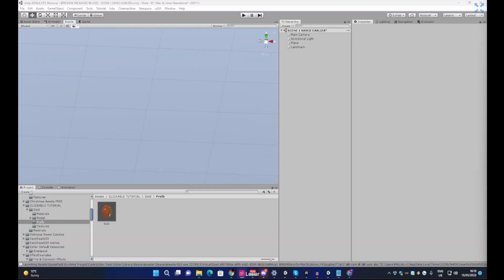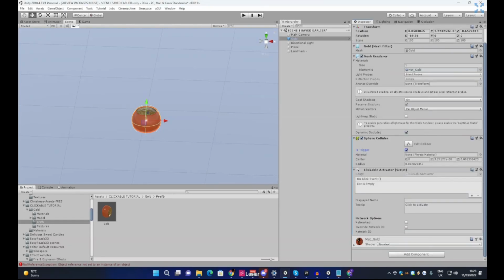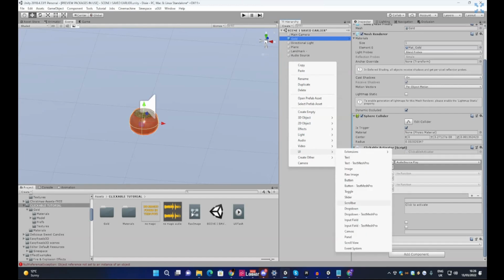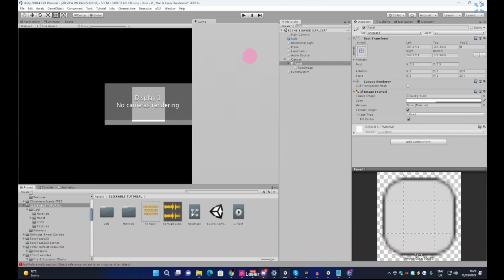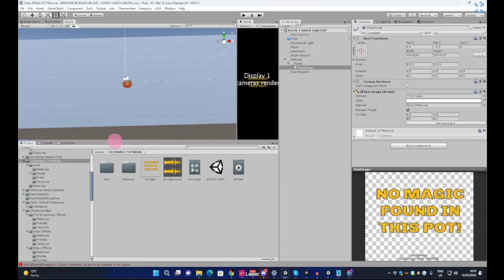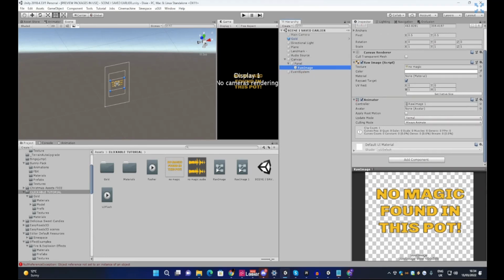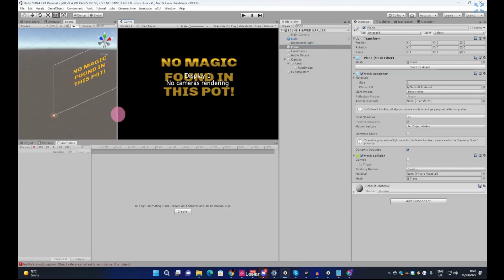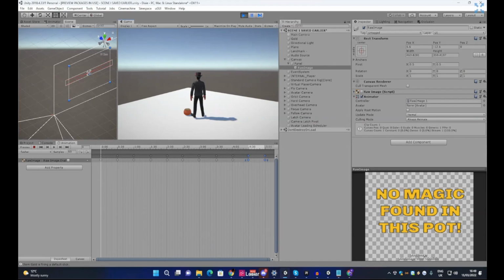Office Hours with Lesiar - Clickable Activator - making an object clickable.